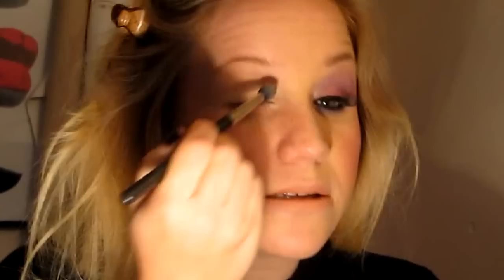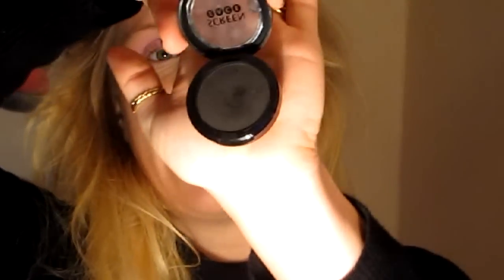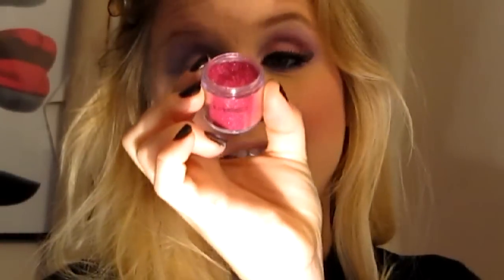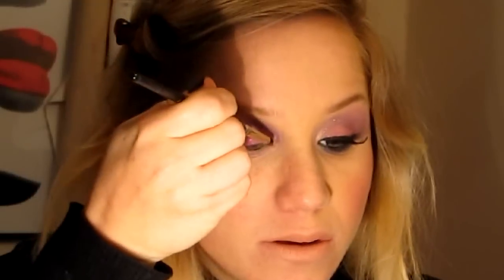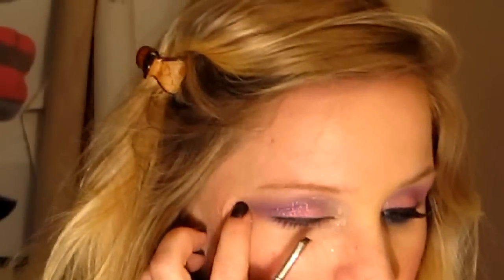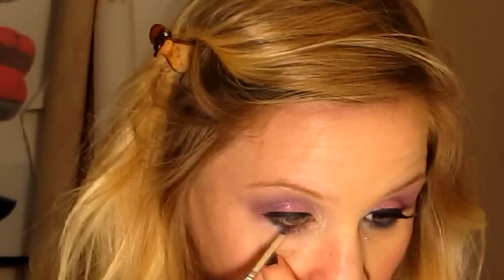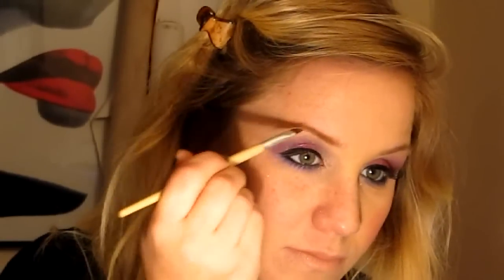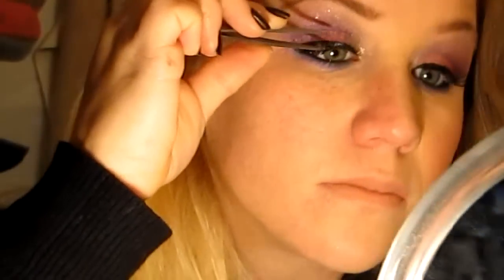Party Make-up and Hair! Episode 4 - Hot Pink Glittery Eyes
This is  part of a series of party hair and make-up tutorials for this Holiday season! This one is based around intense pink glitter and sparkles for an eye that really stands out!

You can see what I have used for the video by going to my blog which is below!

Ashley Kay